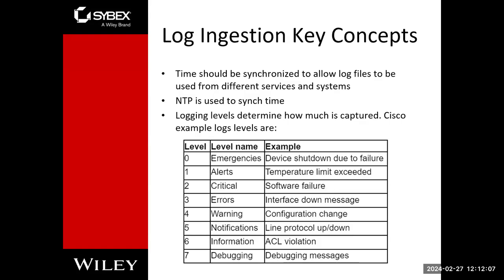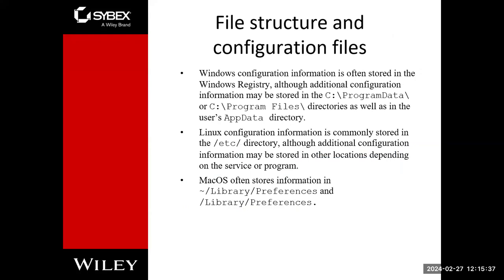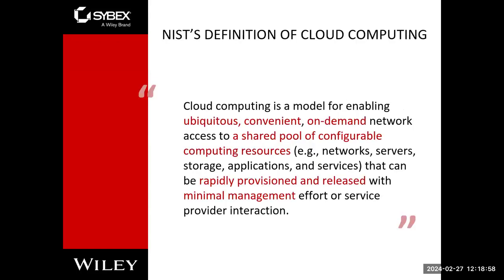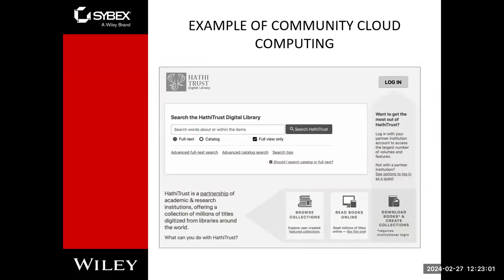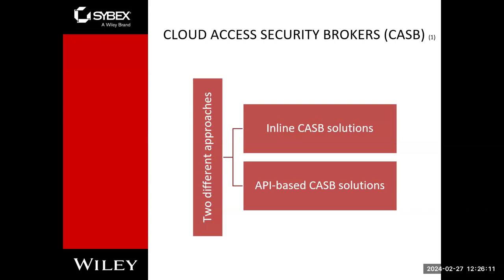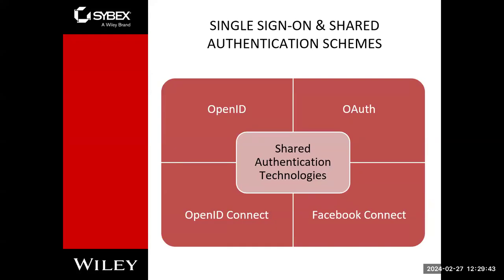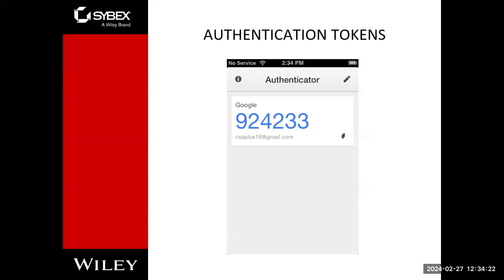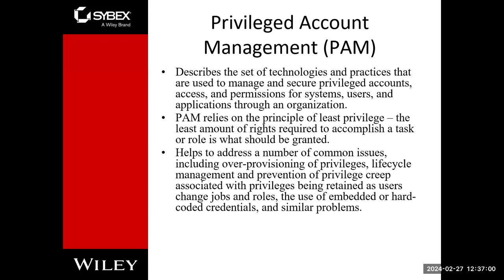CySA@GuptaInformationSystem System and Network Architecture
This lecture covers systems and network architecture at a high level.